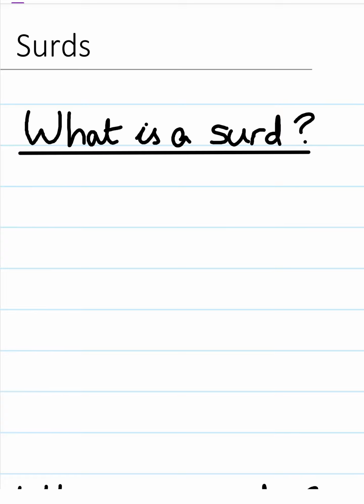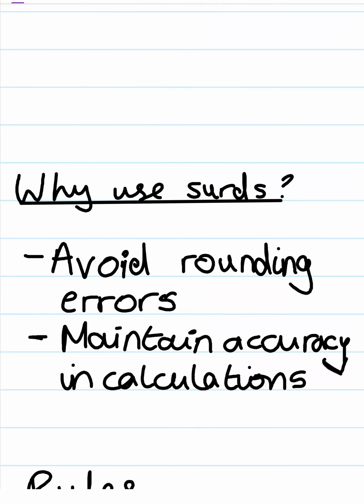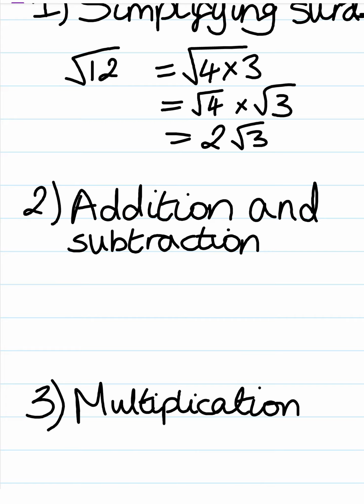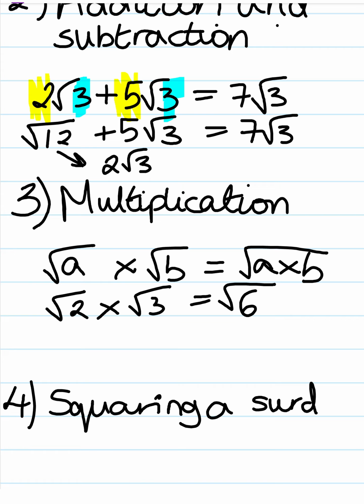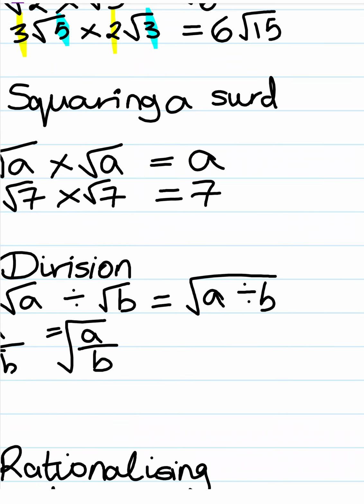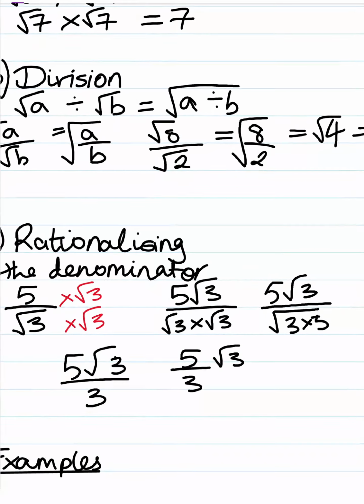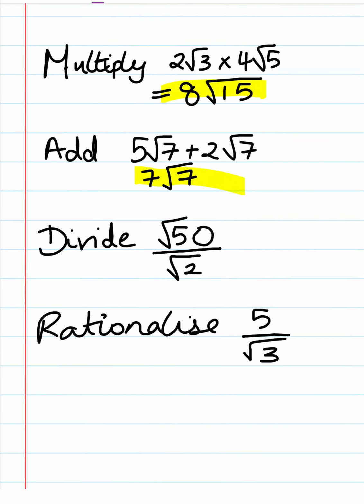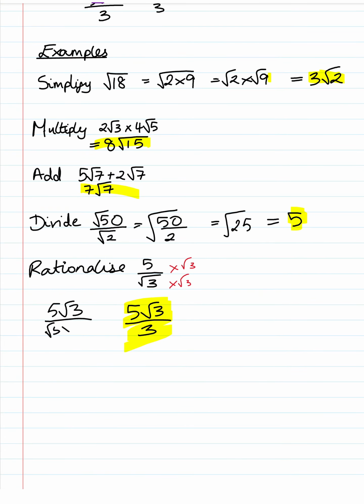Surds Made Simple | Key Rules, Examples and GCSE Maths Guide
Struggling with surds? This video breaks them down step by step!
Learn exactly what surds are, why we use them, and the 6 key rules you need to master - plus plenty of worked examples so you can tackle any exam question with confidence.
Perfect for GCSE maths revision or anyone wanting to finally make sense of surds.

@ArjunRathore-f1i as requested by you on my other video, please take a look. If you have any other questions do let me know